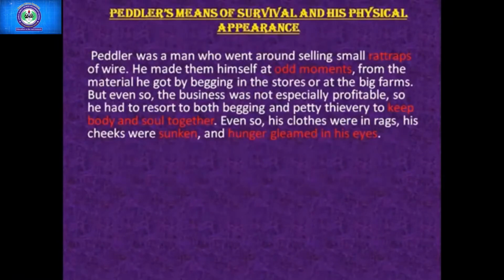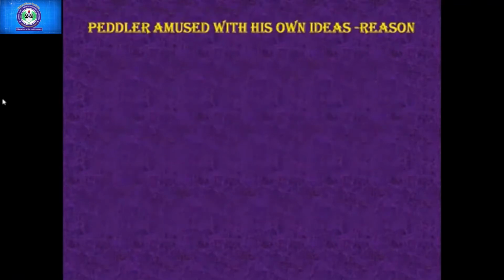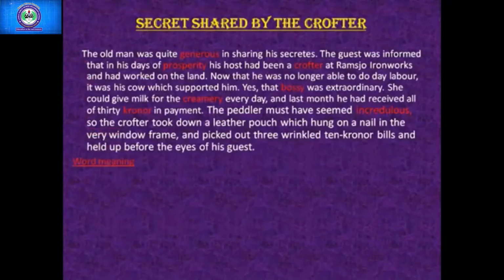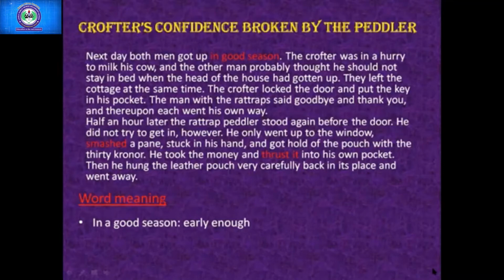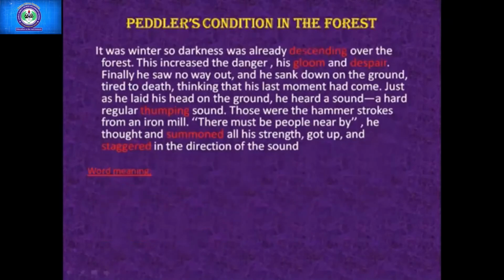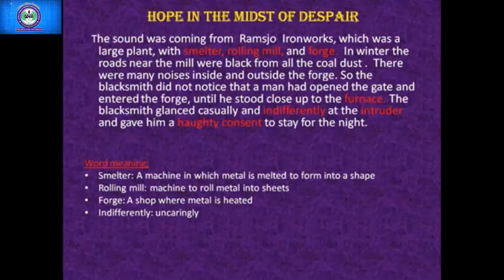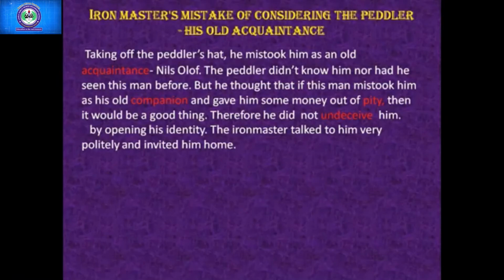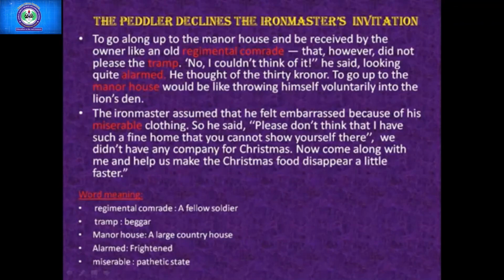Class XII ENGLISH Flamingo Ch 4 The Rat Trap Part II Cont